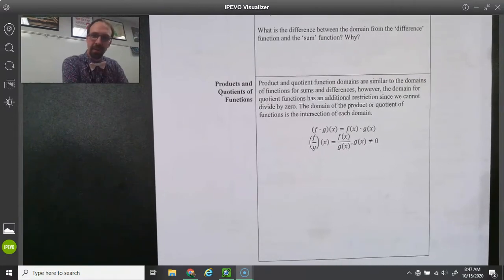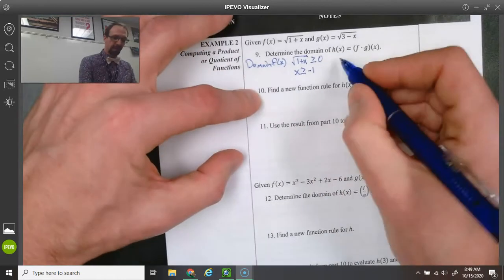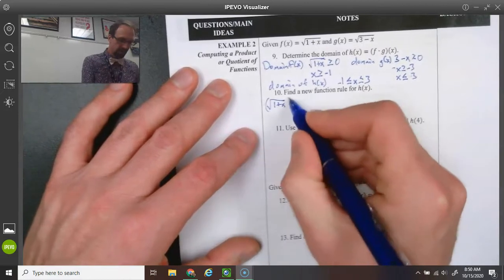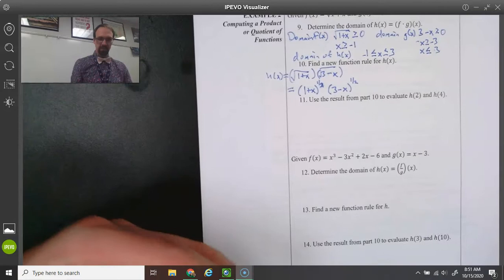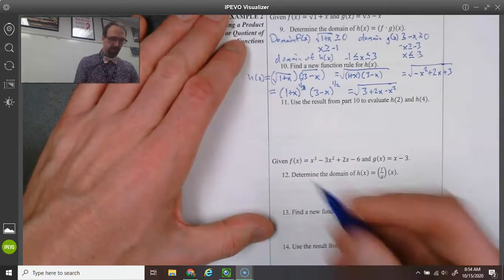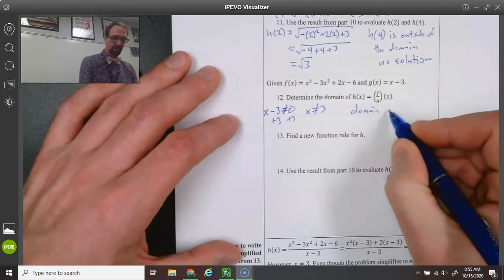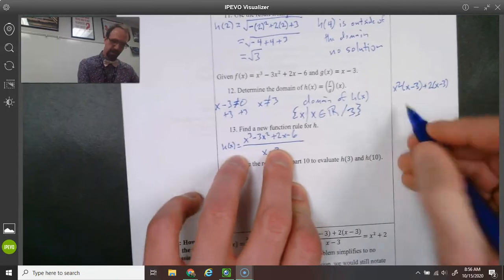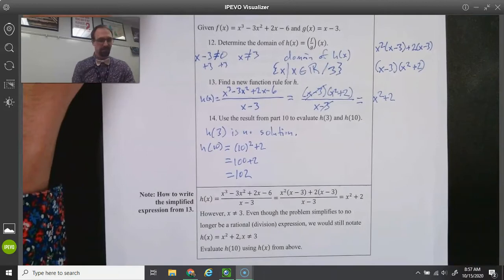CA 2.8 Example 2